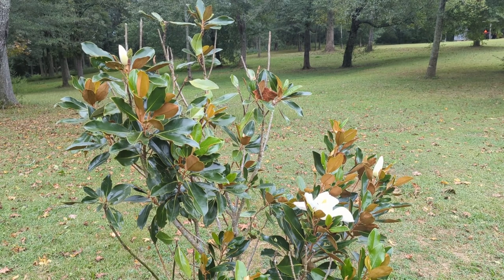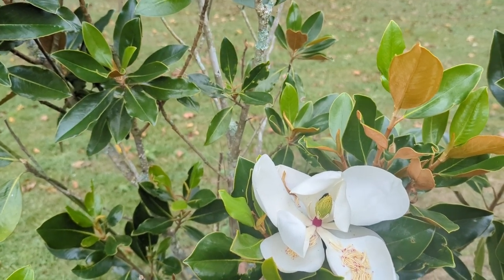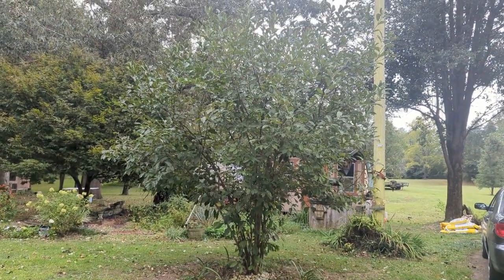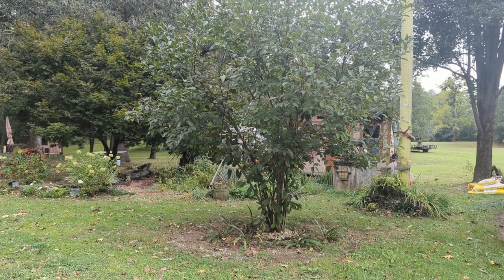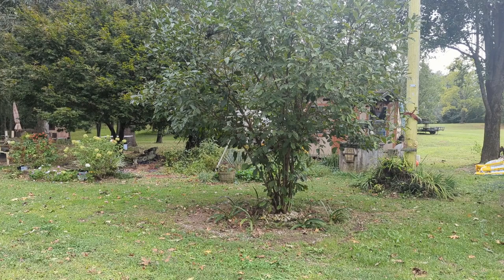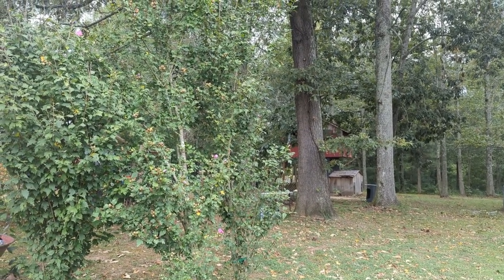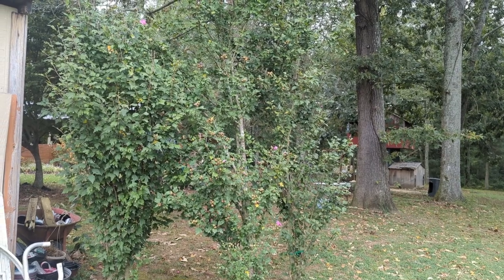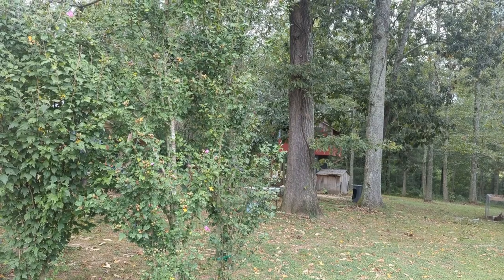Trees more for the South pt 1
This video is about a few trees that are mainly for the southern states, or a zone 7 and up. The little gem magnolia, the Jane magnolia, I think, and rose of sharon, or hardy hibiscus tree.